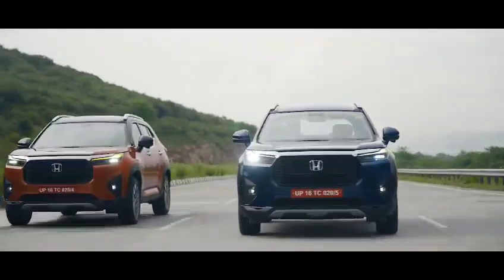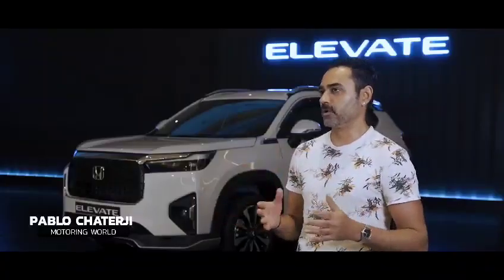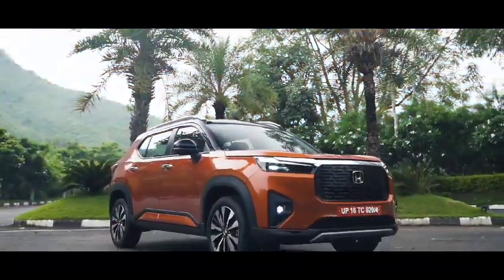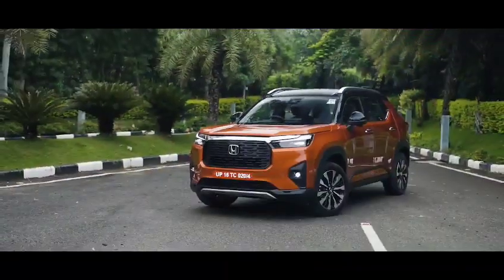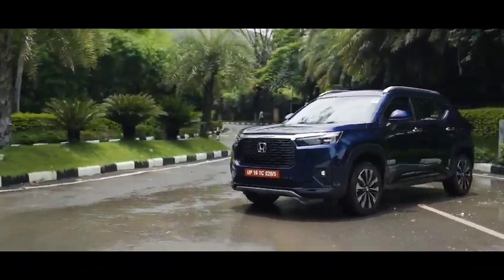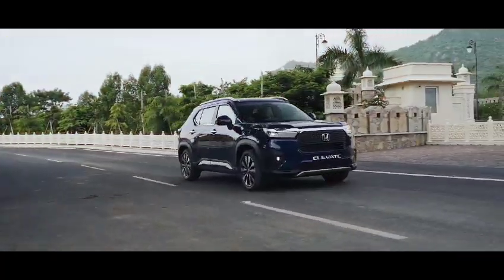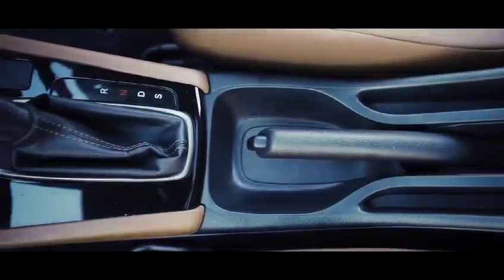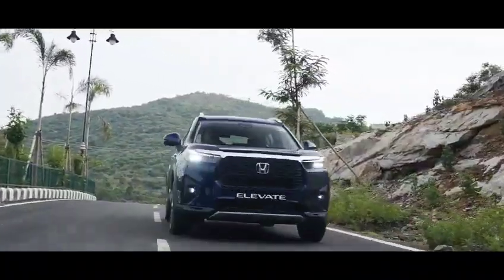National Media Test Drive | Honda Elevate | Experts' Reactions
The experts have shared their verdict on all new majestic HondaElevate, and we're absolutely captivated!
Discover what they appreciate in the Honda Elevate 🔥